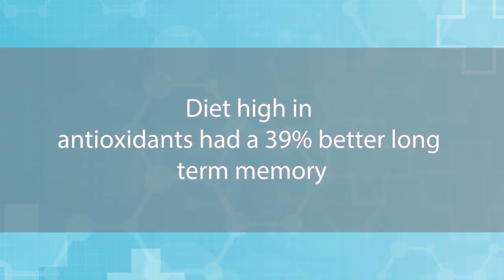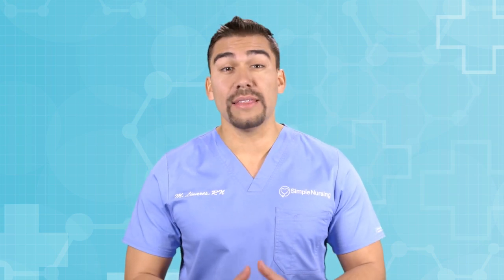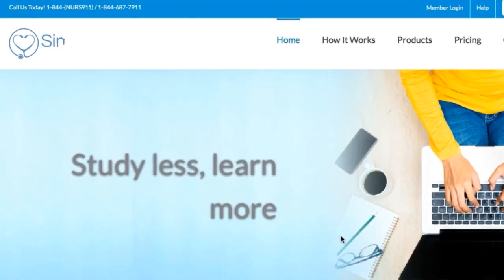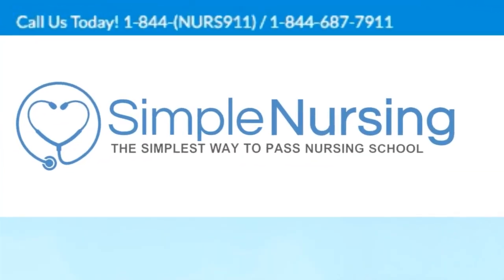12 Nurse Hacks Antioxidants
Did you know only 20% of our video content is on YouTube? Try out our membership for FREE today!

to get access to the other 80%, along with 800+ study guides, customizable quiz banks with 3,000+ test-prep questions, and answer rationales!